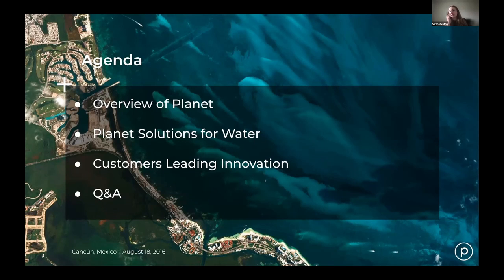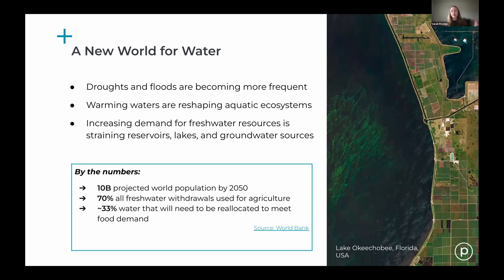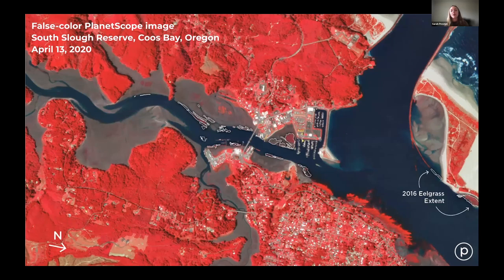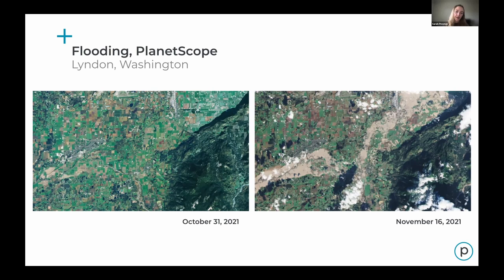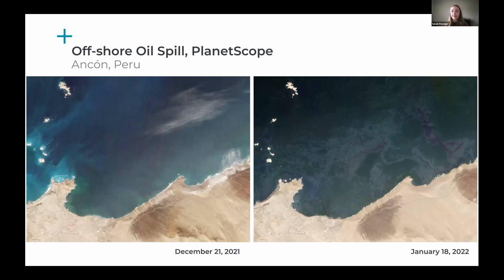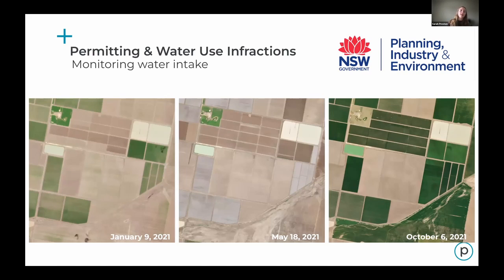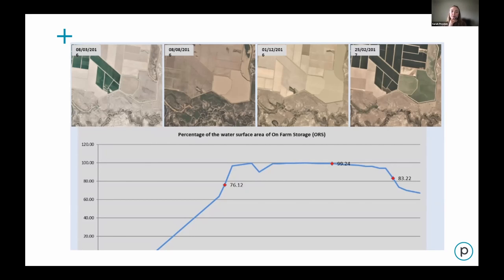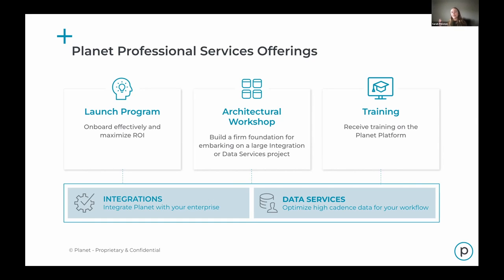Next-level Water Monitoring with Near-Daily Satellite Imagery | 2022 Midyear Meeting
Local communities and policy makers have gone to great lengths to establish procedures for monitoring the quality and availability of water in their communities. But climate change is making for a more unpredictable world that is putting a great deal of strain on these systems. Droughts and floods are becoming more frequent, warming waters are reshaping aquatic ecosystems, and an increasing demand for freshwater is straining reservoirs, lakes, and groundwater sources. Our changing climate is forcing water management programs and emergency response organizations to be more creative about how to navigate and predict a new world of water where sustainable management practices and flood control are increasingly necessary to preserve the way we live. Today, near-daily satellite imagery is being used to build more reliable insights for an uncertain future. In this session, we dive deeper into this new world of water and explore how the ability to monitor broad or remote areas on a daily, weekly, or monthly basis is changing the way state & local governments build climate resilience and more sustainable communities.